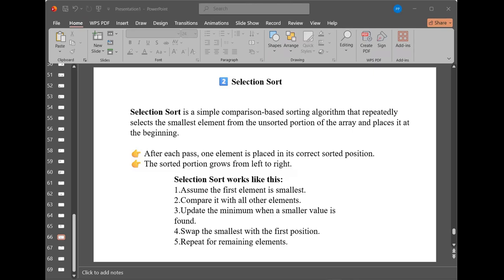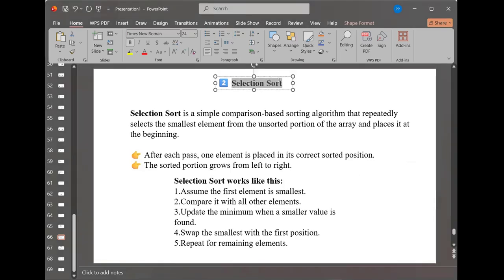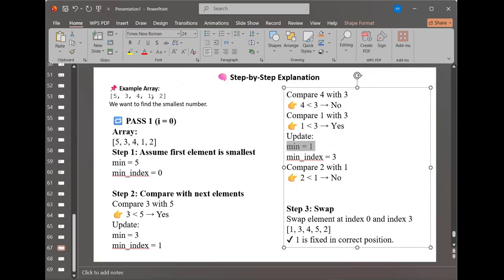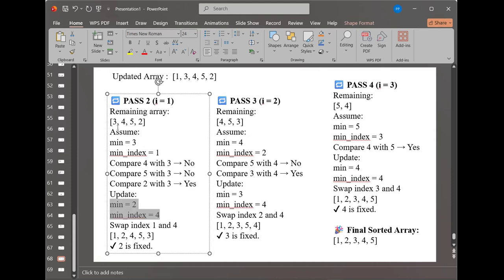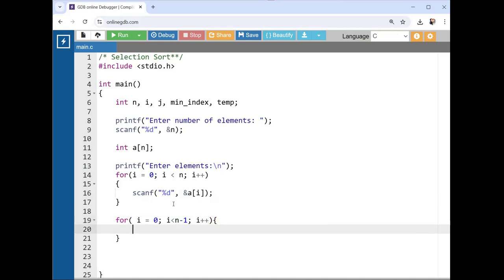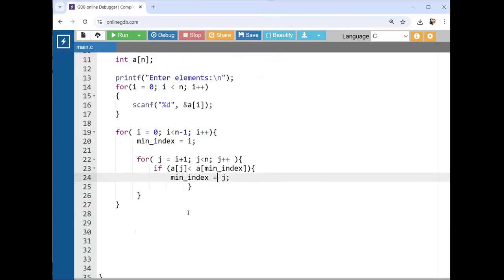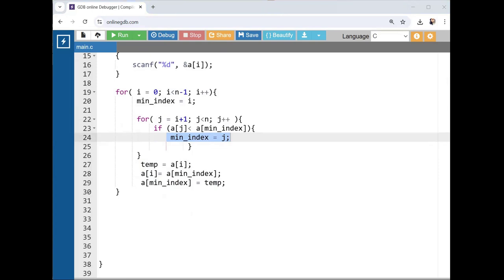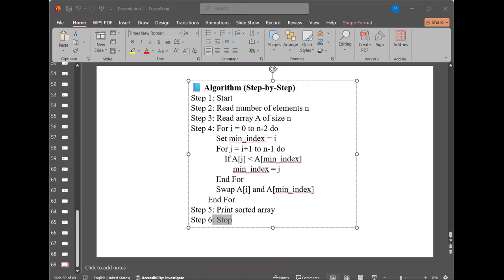Selection Sort in C Programming | Step-by-Step Explanation | Data Structures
In this video, we explain Selection Sort in Data Structure with a clear step-by-step example and C programming implementation.

Selection Sort is a simple comparison-based sorting algorithm where we repeatedly select the smallest element from the unsorted part and place it at its correct position.

📌 In this tutorial, you will learn:

✔ Algorithm of Selection Sort
✔ C Program Implementation
✔ Difference Between Bubble Sort and Selection Sort

If you have already watched our Sorting and Bubble Sort videos , this lecture will help you understand the next important sorting technique in DSA.

This video is useful for:

BCA / B.Tech / B.Sc CS Students

Exam Preparation

Interview Preparation